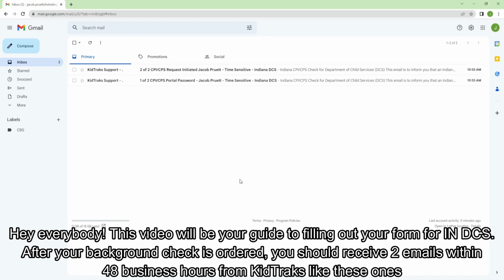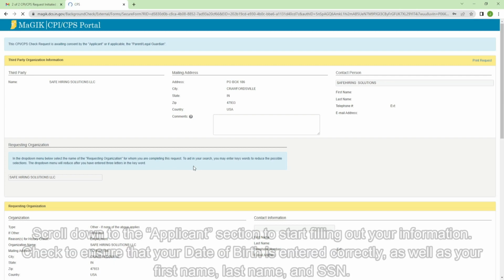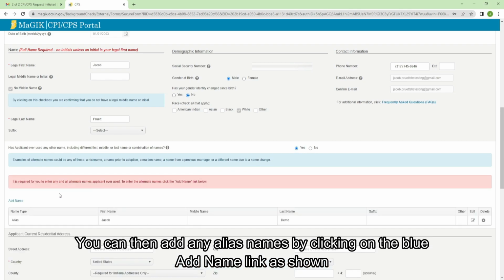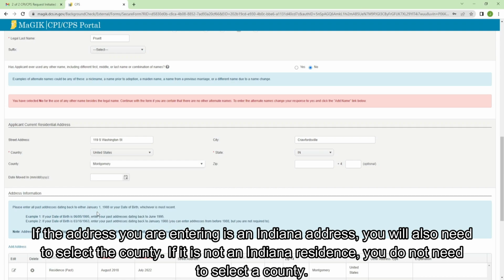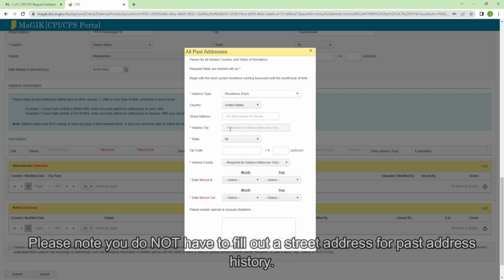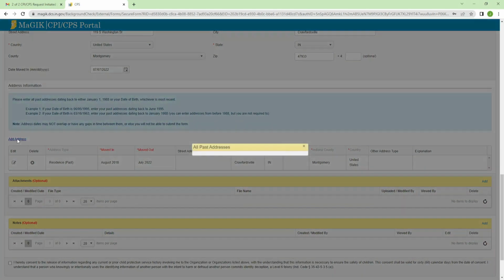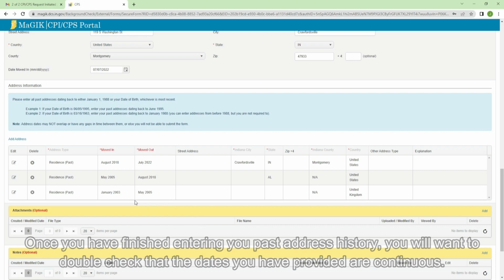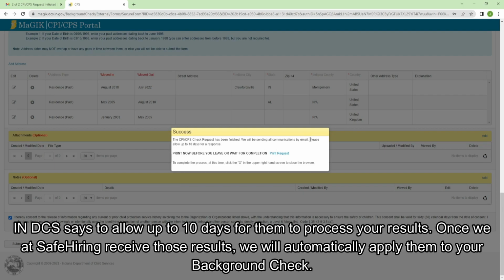How to fill out an IN DCS Form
This video will teach you how to fill out the Indiana Department of Child Services form in the MaGIK Gateway